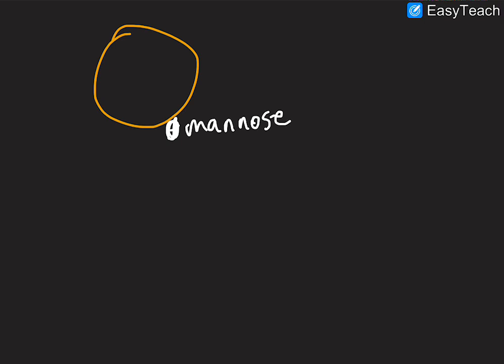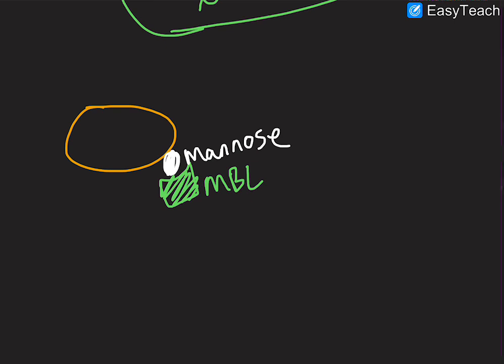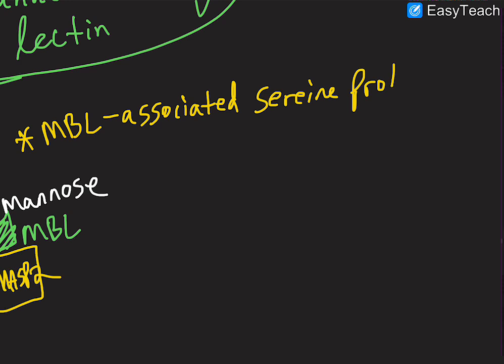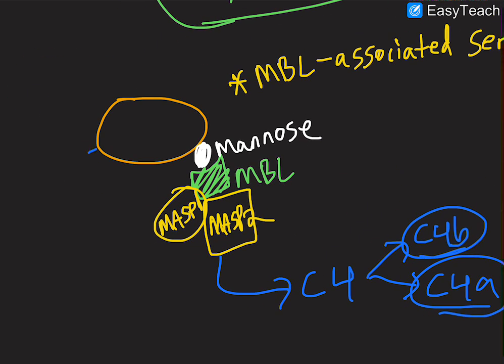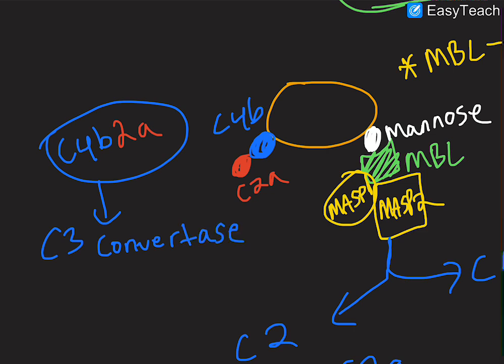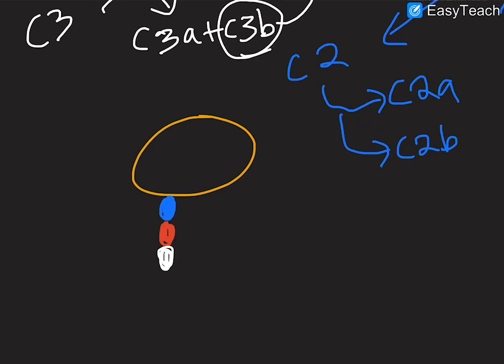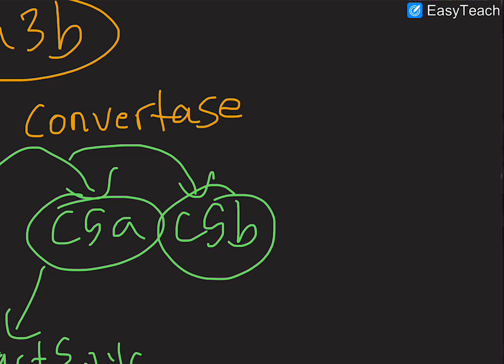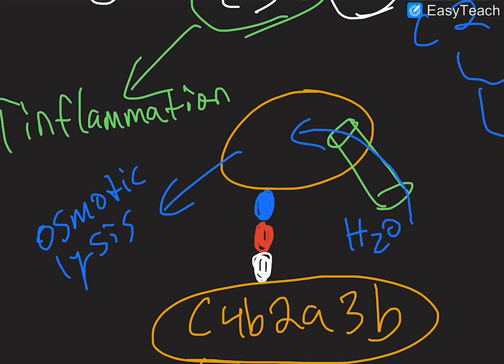Complement System | Lectin Pathway | Immunology | USMLE Step 1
In this video, I talk about the lectin pathway regarding immunology for USMLE Step 1.